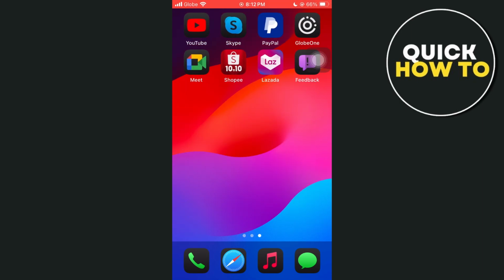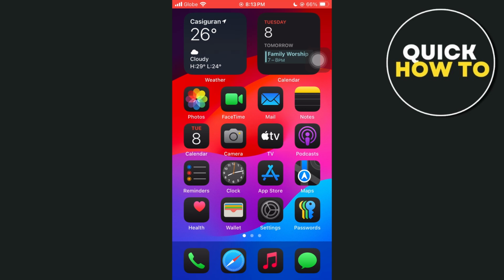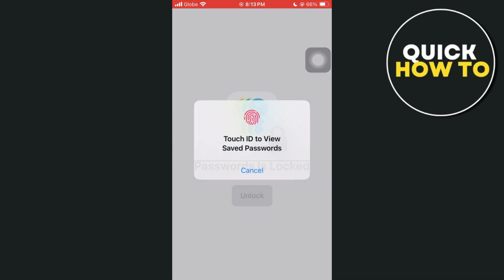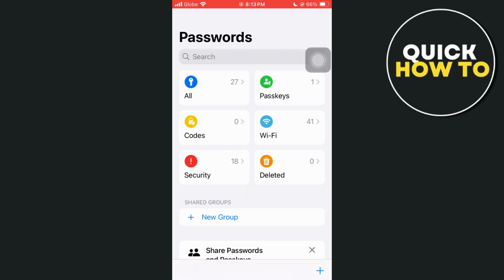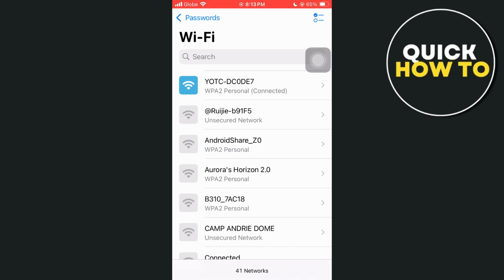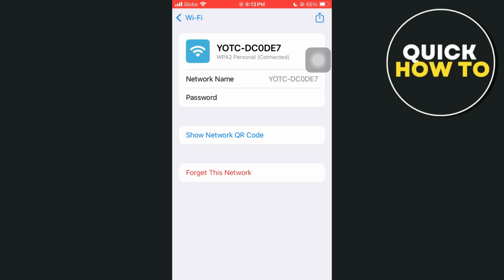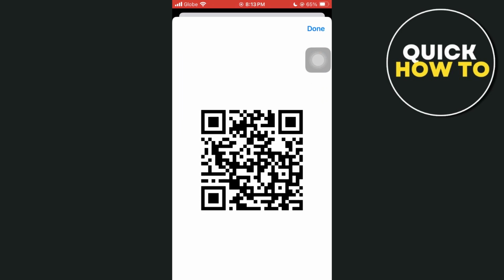How To Share Wifi With QR Code On iOS 18 (Simple)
Learn How To Share Wifi With QR Code On iOS 18 (Simple)